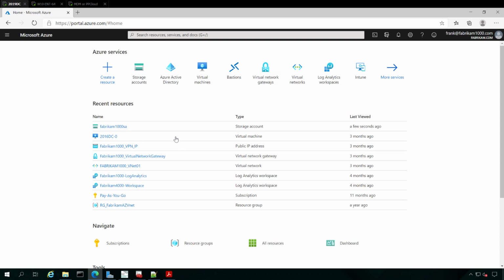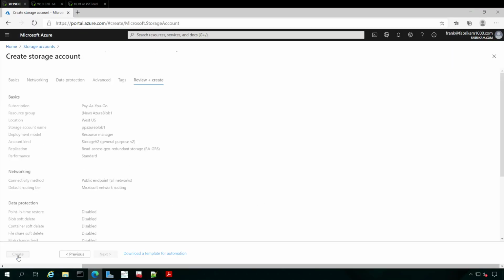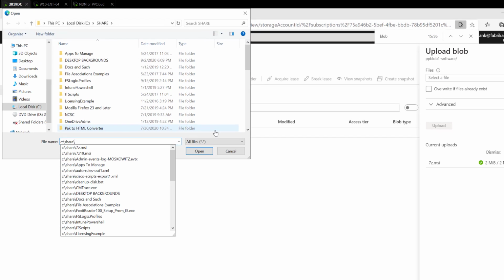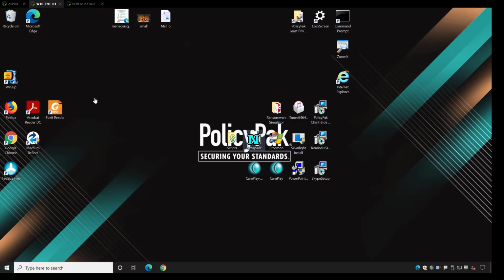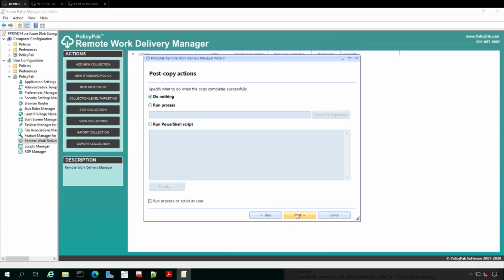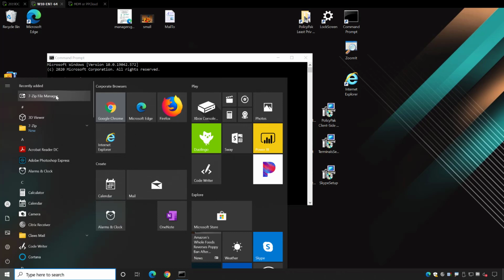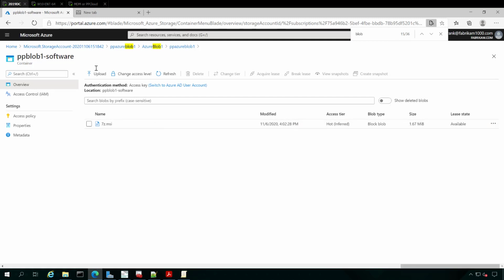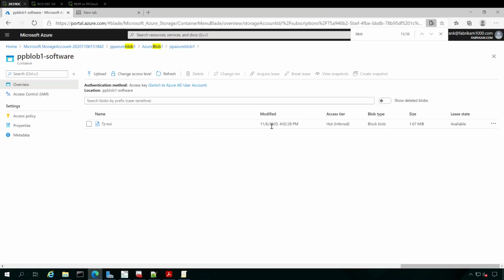PolicyPak: Use Azure Blob Storage to Deploy and Patch your software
Want to use Azure Blob Storage to deploy your software, and keep it up to date? With PolicyPak, it's super easy. Here's how to create your Azure Blob, upload your software, then use PolicyPak Remote Work Delivery Manager to deploy that software (and keep it updated.)